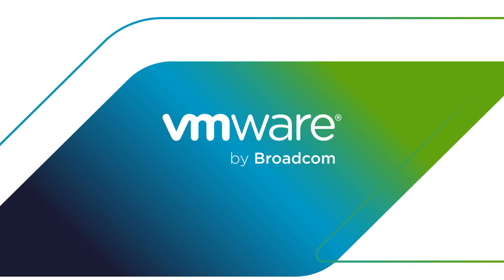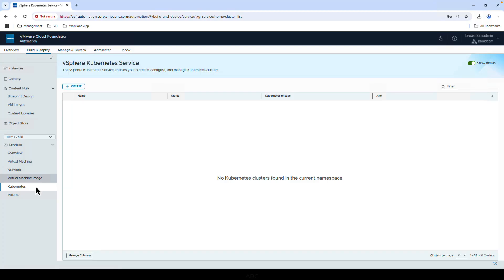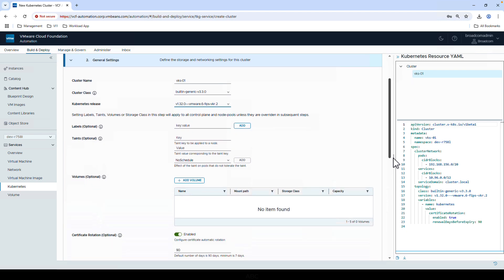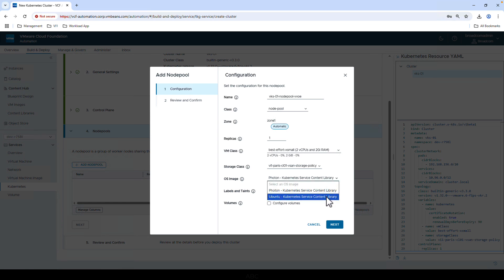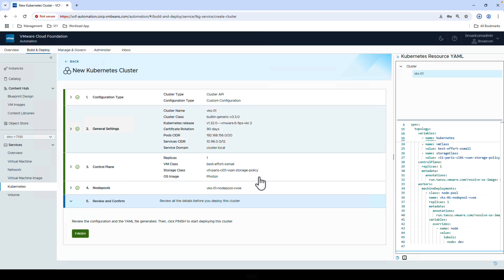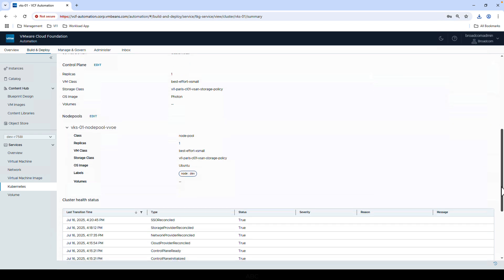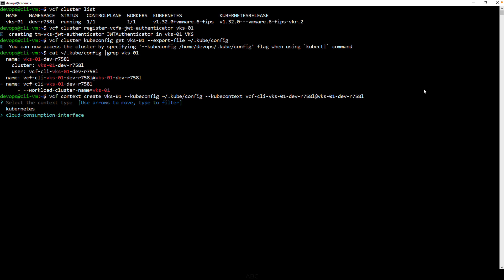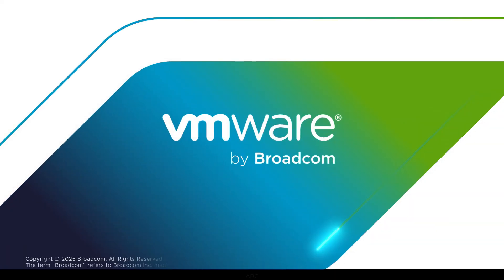VCF 9 - Deploying VKS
This video provides an overview of deploying VKS in VMware Cloud Foundation 9